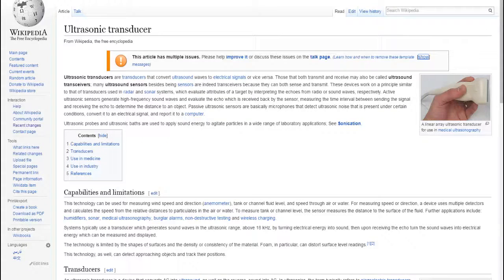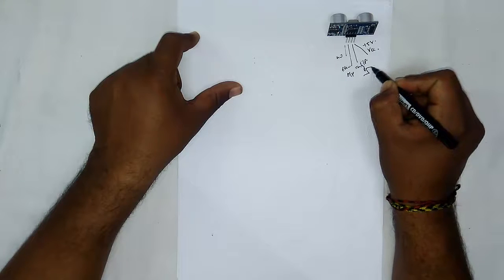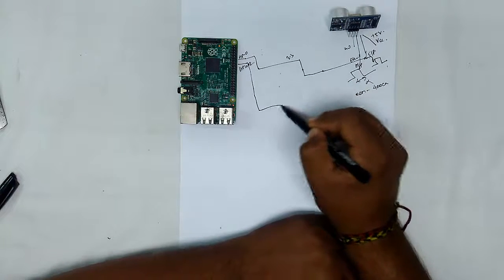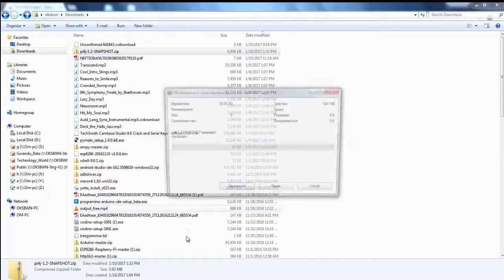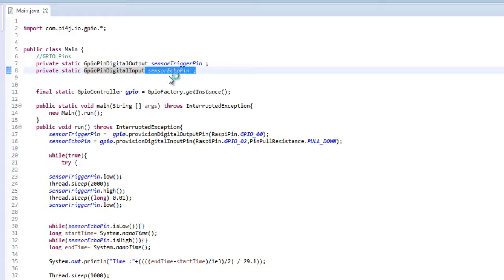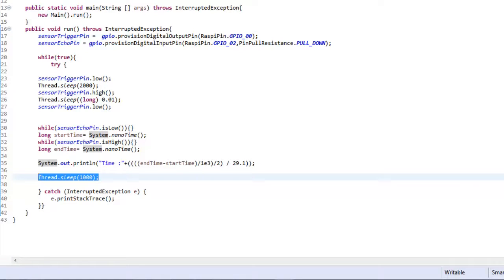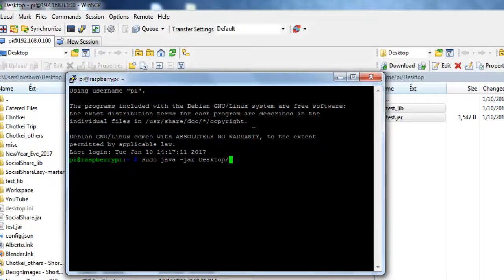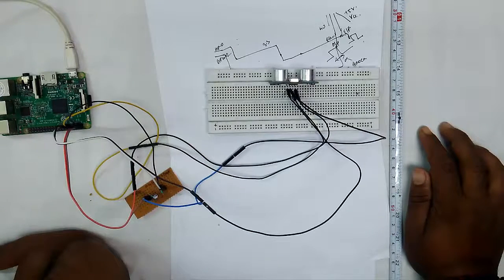Measure Distance using Ultrasonic Sensor | Pi4J | JAVA | Raspberry Pi #20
Ultrasonic ranging module HC - SR04 provides 2cm - 400cm non contact measurement function, the ranging accuracy can reach to 3mm. The modules includes ultrasonic transmitters, receiver and control circuit. The basic principle of work:

(1) Using IO trigger for at least 10us high level signal,
(2) The Module automatically sends eight 40 kHz and detect whether there is a
pulse signal back.
(3) IF the signal back, through high level , time of high output IO duration is the time from sending ultrasonic to returning.

Thanks
Team WG